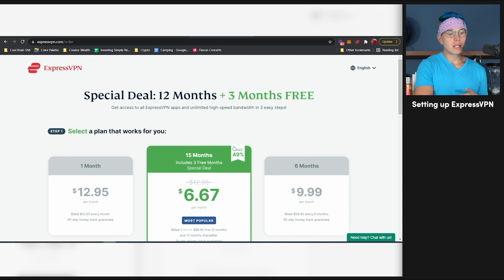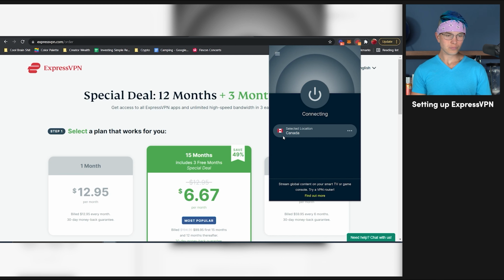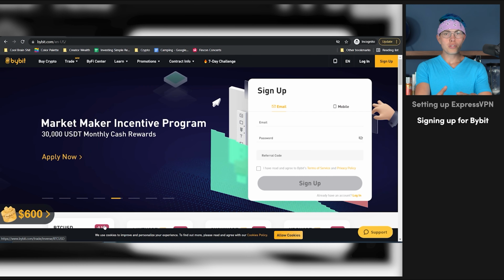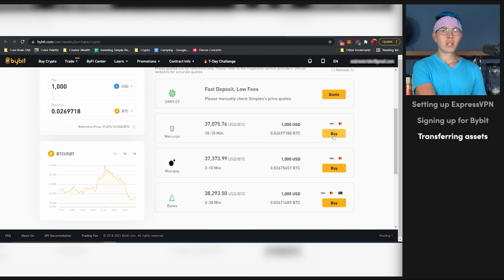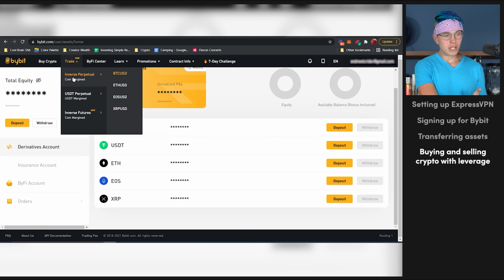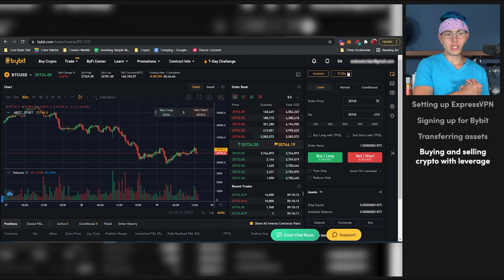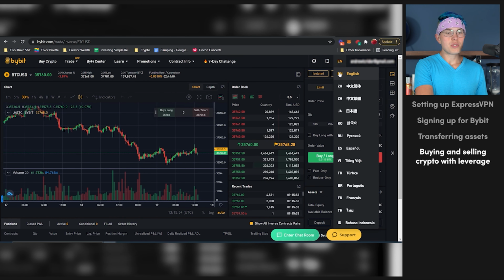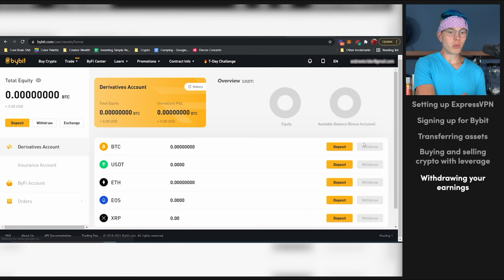How To Safely Use ByBit In The US [Full Tutorial 2022]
So you're trying to use ByBit in the USA? In this video, I'll show you the safest way to access ByBit in the United States, how to use ByBit leverage trading, and deposit & withdraw your crypto.

It is possible to access ByBit in the US, and by the end of this video, you'll know the safest way to do it. This includes the best VPN for ByBit, how to deposit into ByBit, and most importantly, how to withdraw from ByBit in the USA.

I'm not making this video to encourage you to use ByBit from the USA, but if you do decide to use the platform, I want to make sure you can do it in the safest way possible. This will hopefully mitigate the risk of getting your ByBit account shut down or banned or getting scammed out of your crypto.

0:00 - Intro
0:55 - How to access Bybit from the US
1:32 - Setting up ExpressVPN
2:37 - Signing up for Bybit
3:05 - Transferring assets
3:48 - Buying and selling crypto with leverage
5:37 - Withdrawing your earnings
6:23 - Outro